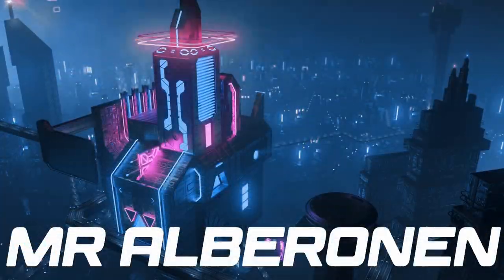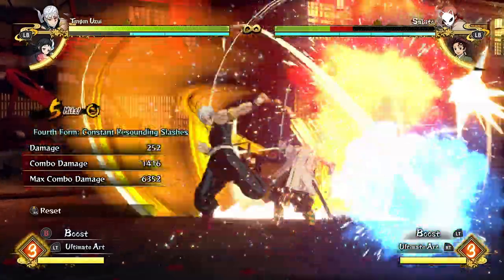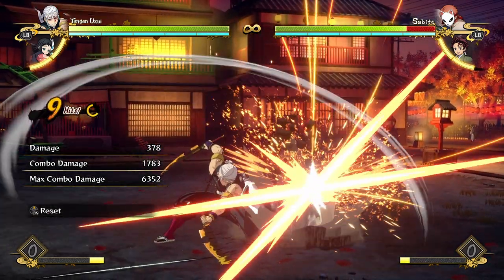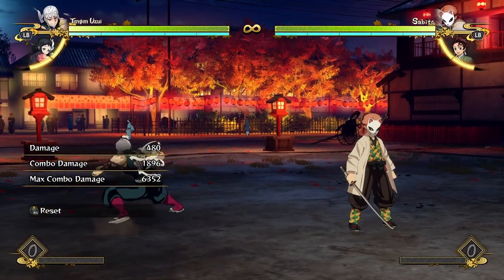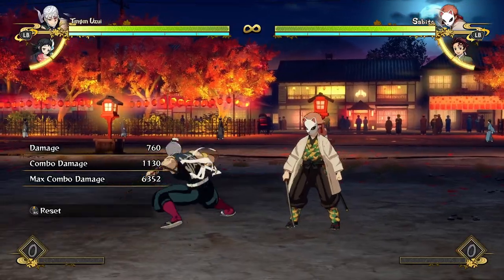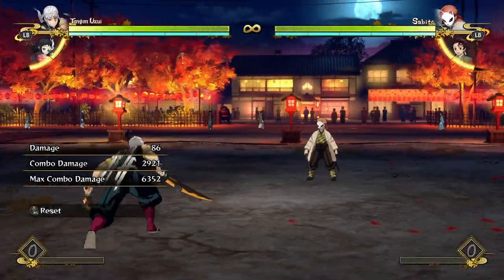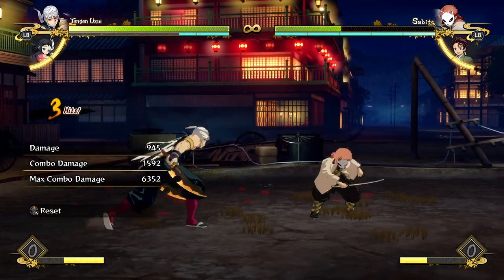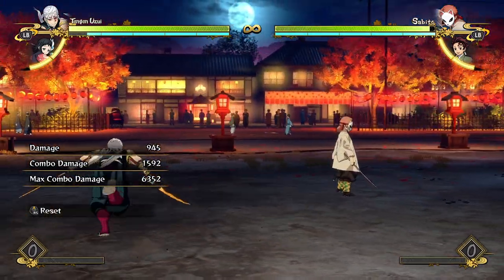Tengen Breakdown! Moveset/Strategy/Combos! -Demon Slayer Hinokami Chronicles "Tengen" Gameplay Guide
Tengen Uzui Breakdown! Moveset/Strategy/Combos! - Demon Slayer Hinokami Chronicles "Tengen" Gameplay Guide